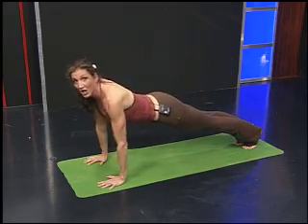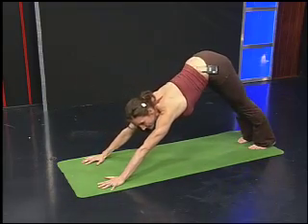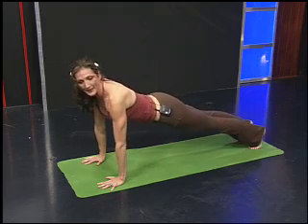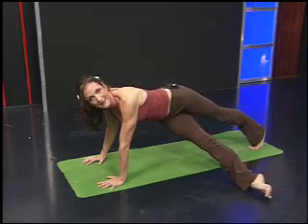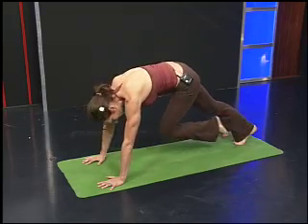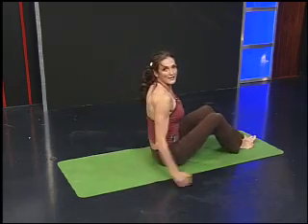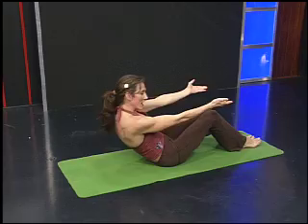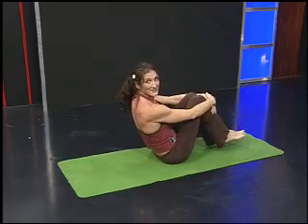Commit to Your Core - Spine Health!!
An accessory to the Fill My Cup lifestyle plan this 5 min core workout helps you create strength and flexability in your midsection